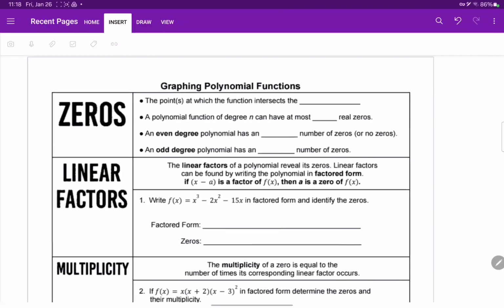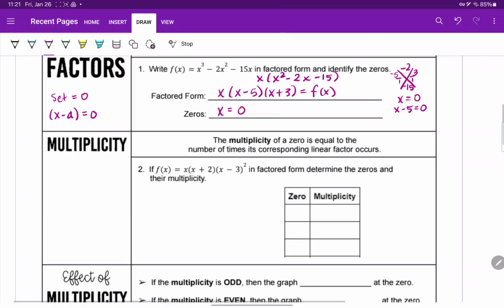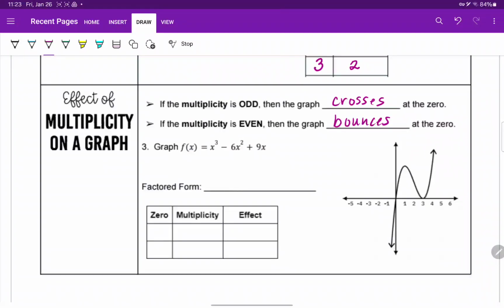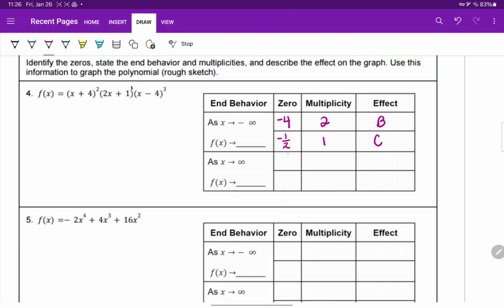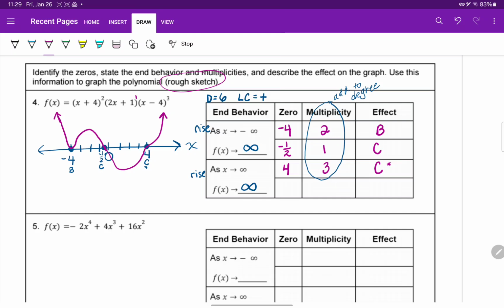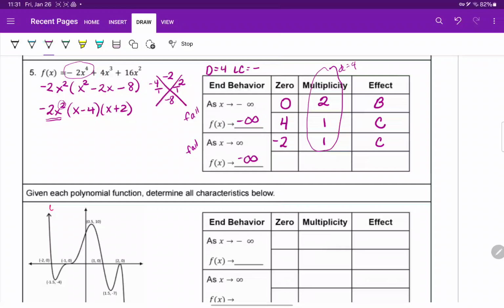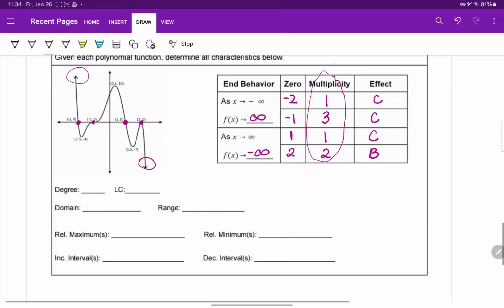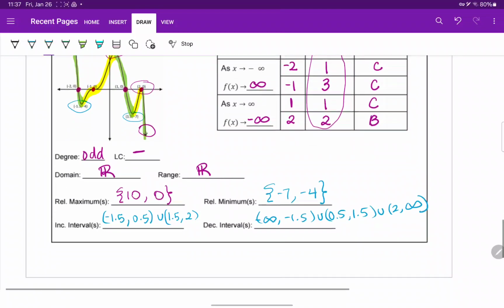Graphing Polynomial Functions